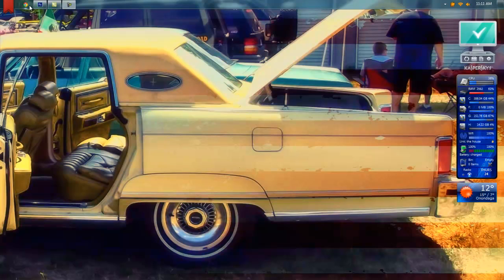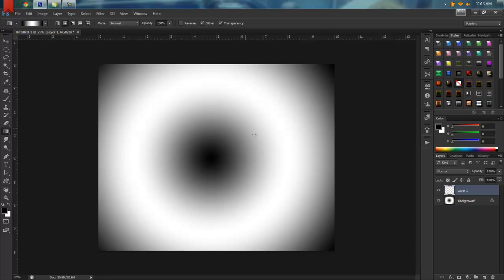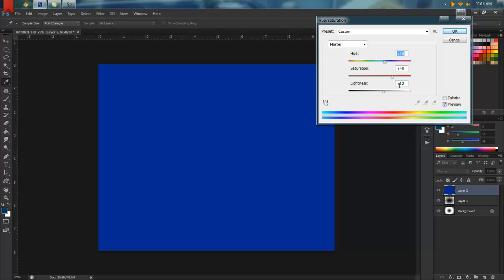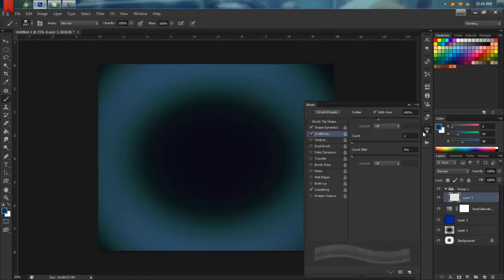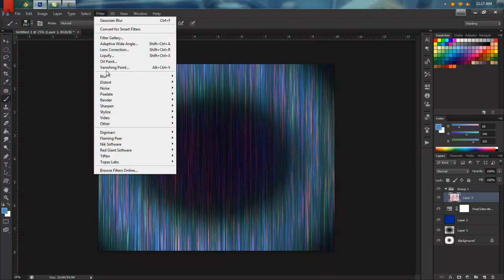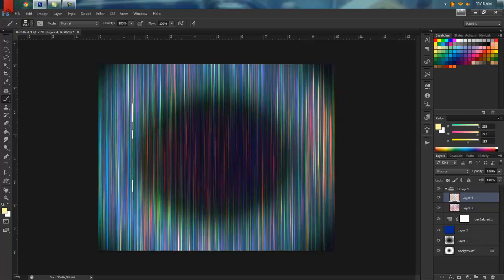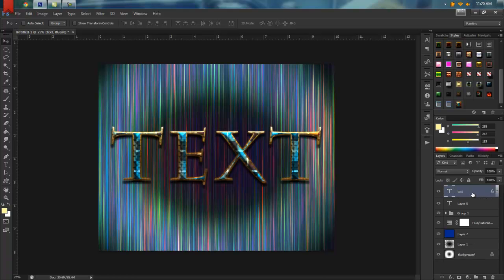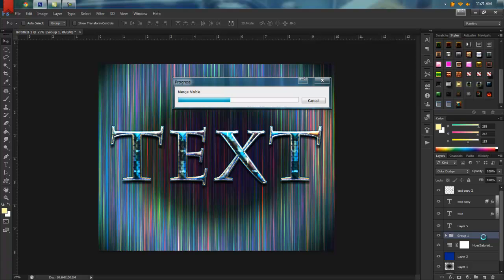in the club text photoshop tutorial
just a real ez text tutorial for photoshop